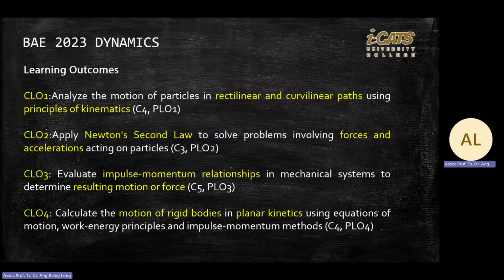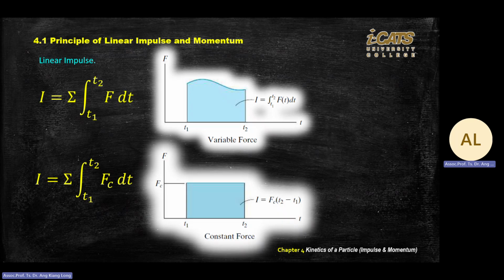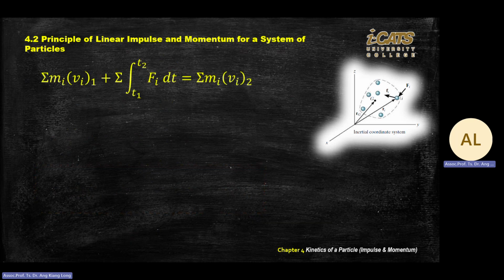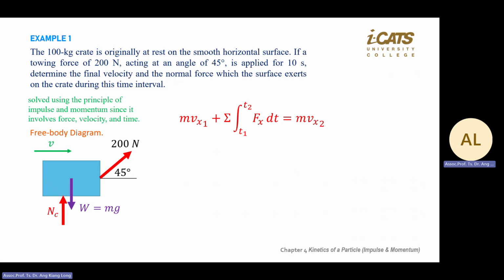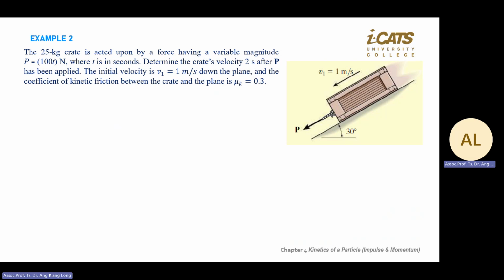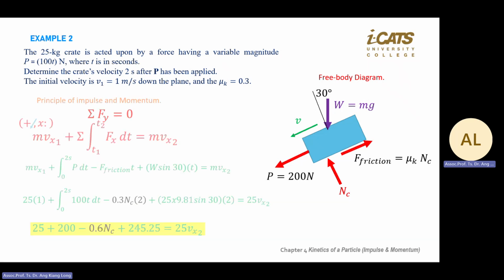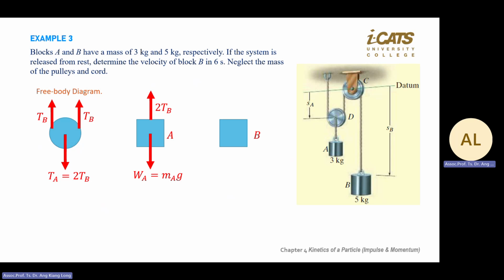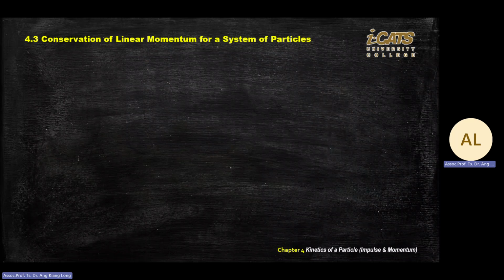Chapter 4 Kinetics of a Particle (Impulse & Momentum)-part 1